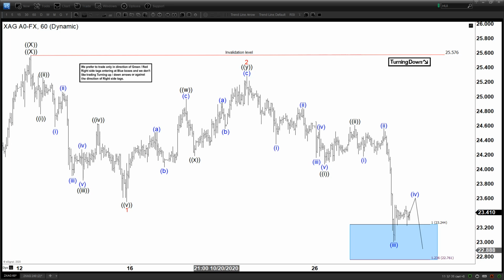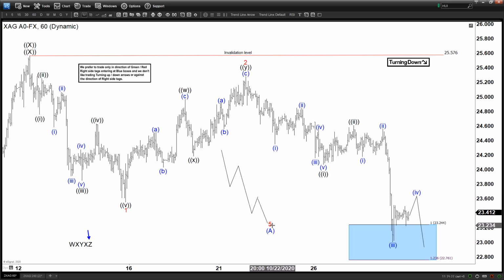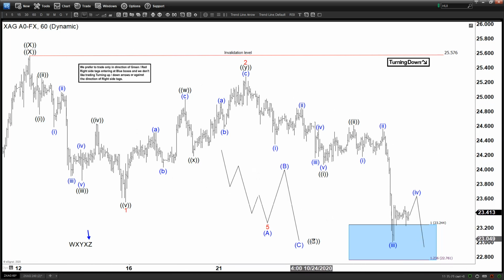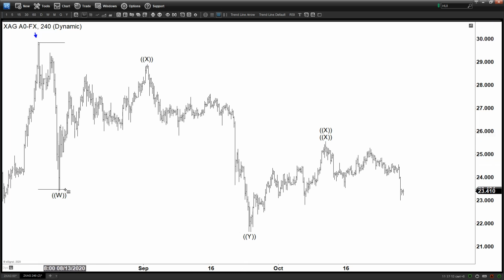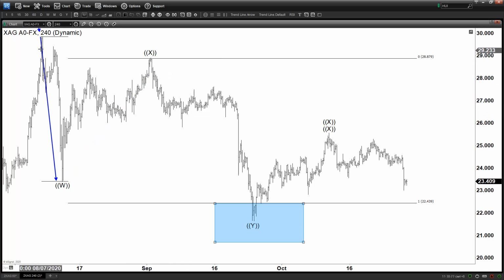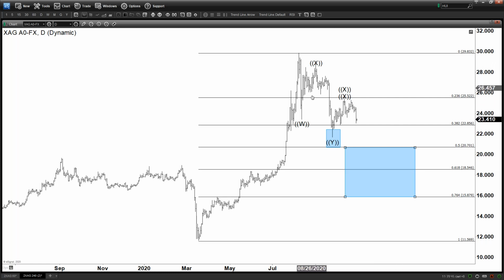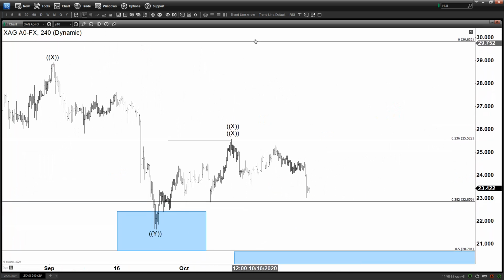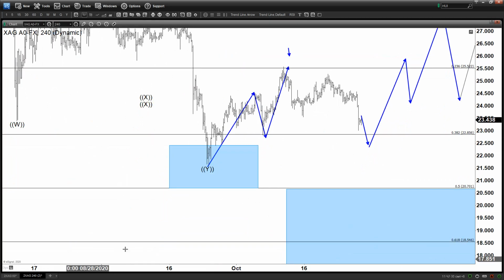Silver (XAGUSD) Correction May Extend | ELLIOTT WAVE FORECAST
Silver is correcting cycle from March low in a triple three and the metal still can see further downside.